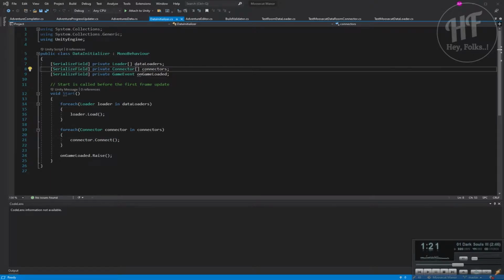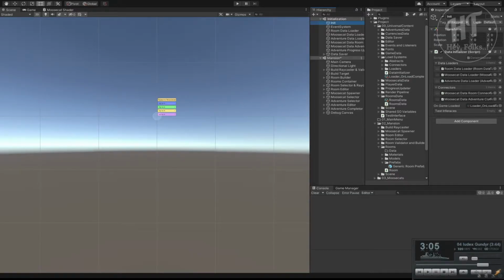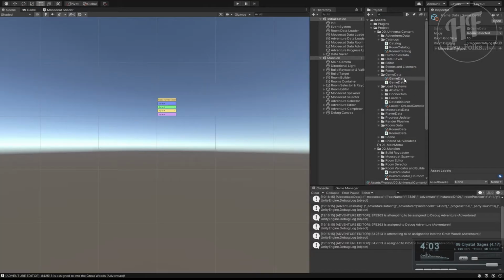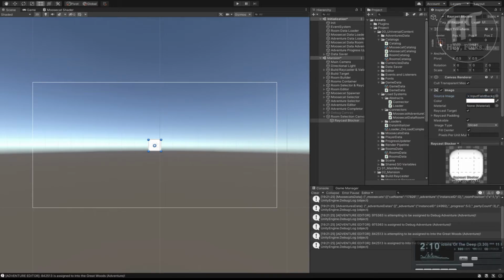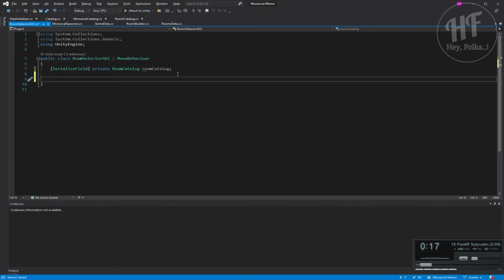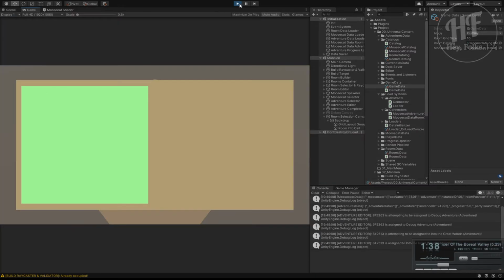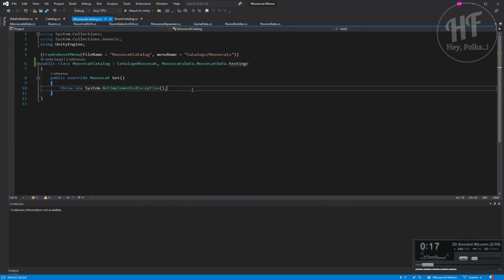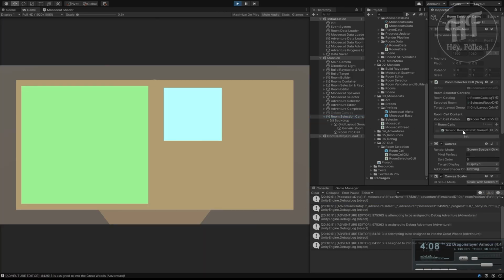Getting started on GUI (Moosecat Manor) [HFLM 2021-P2E8]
Hey Folks!

Had a bit of an epiphany about the architecture near the end there. But yeah, got started on a GUI.